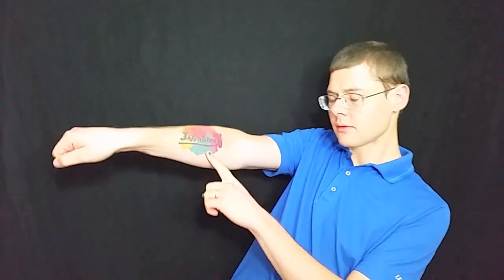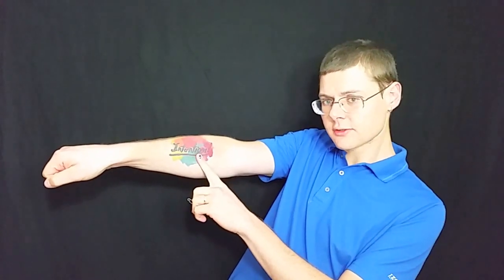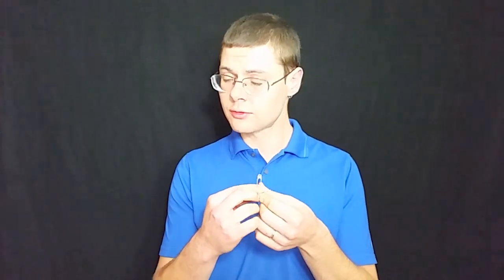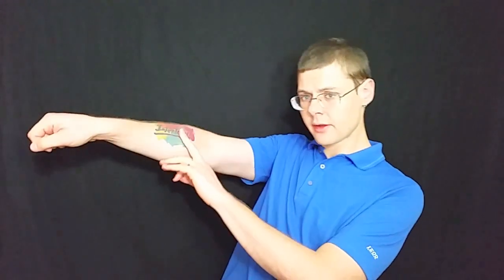4 Questions To Ask Before Wearing a Safety Pin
Plenty of people are wearing a safety pin to address the wave of hate crimes after Donald Trump's election as President.  Yet many are not aware of the dangers in doing so. Dr. Gleb Tsipursky, an expert in emotional intelligence and decision-making, helps you avoid these dangers by asking the 4 questions needed to make a plan of action for whether, where, and when to wear the pin intentionally!

The video was brought to you by Intentional Insights, a nonprofit organization that helps people use science-based strategies to make effective decisions and reach their goals, so as to build an altruistic and flourishing world

Donate to Intentional Insights to ensure we can continue to do our work